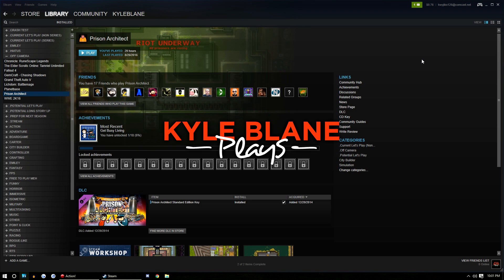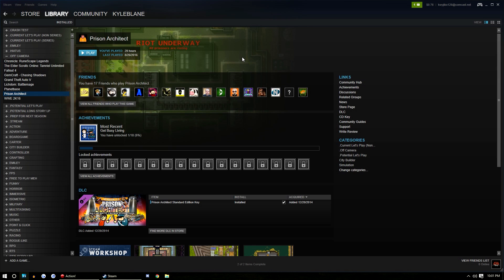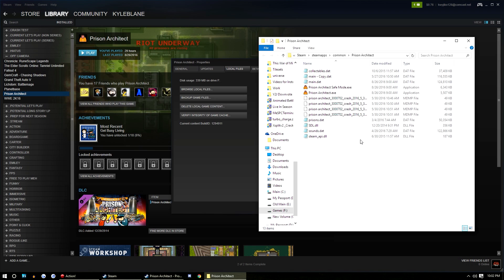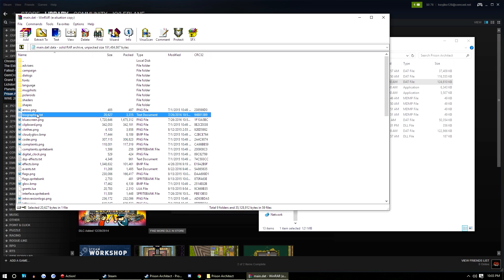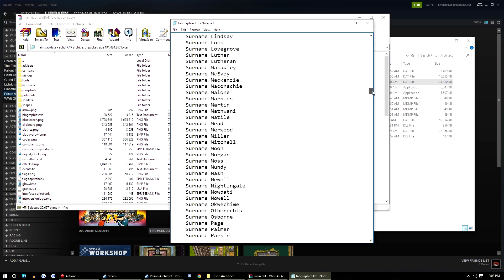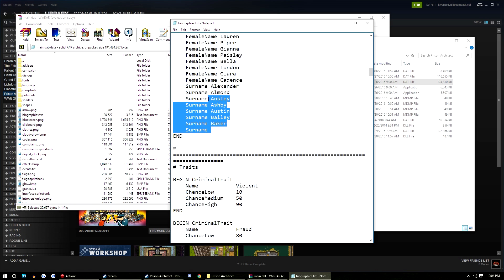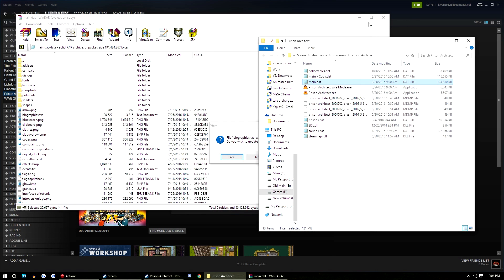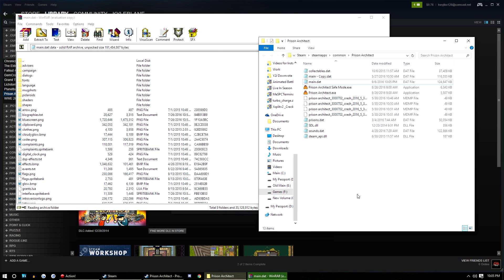How To Create Custom Prison Architect Names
Here's a tutorial showing how I was able to edit the inmate names and add my subscriber's names in my Prison Architect videos.

It's a relatively simple process and all you'll need is WinRAR.

►About Me◄